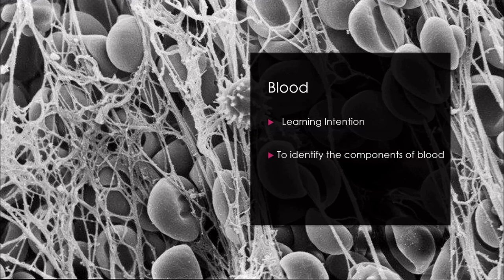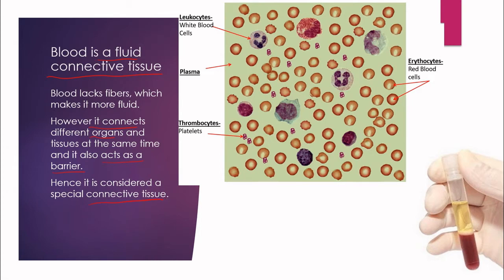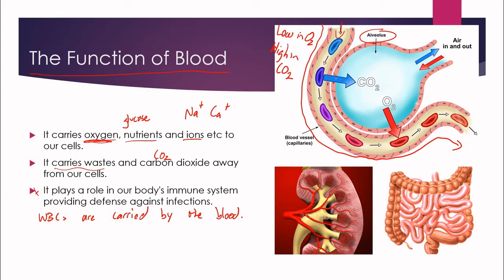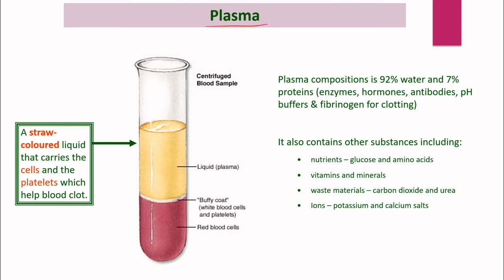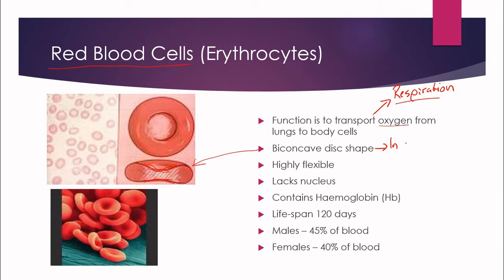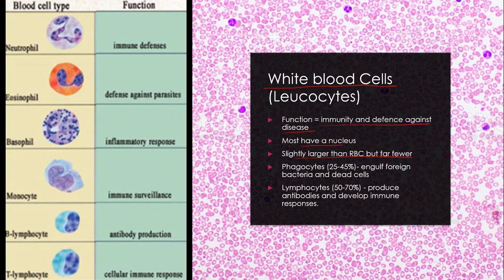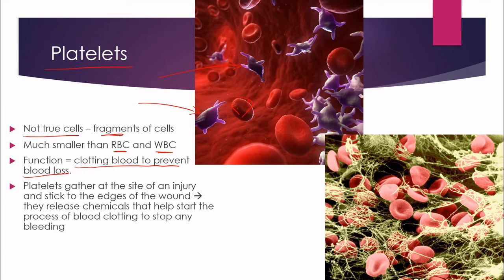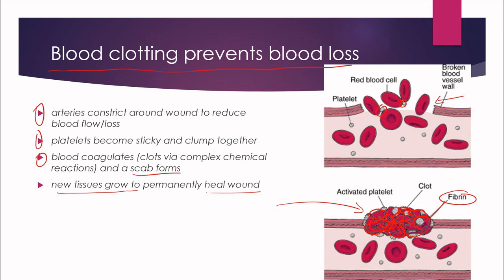Blood Composition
Identifying the components of blood for year 11 biology